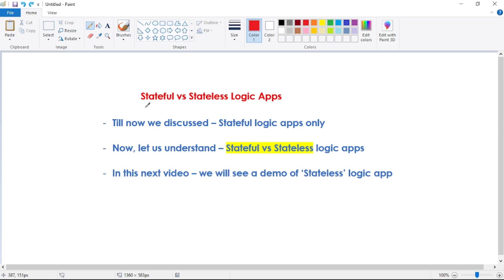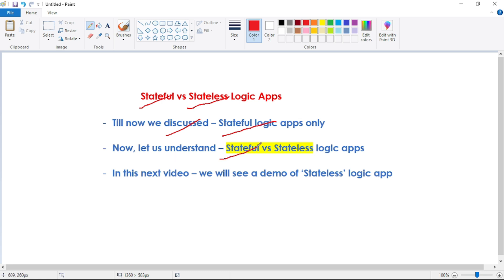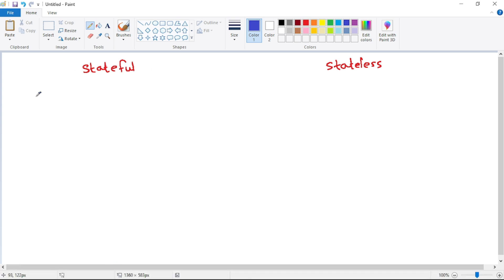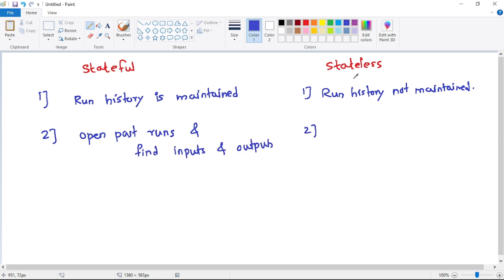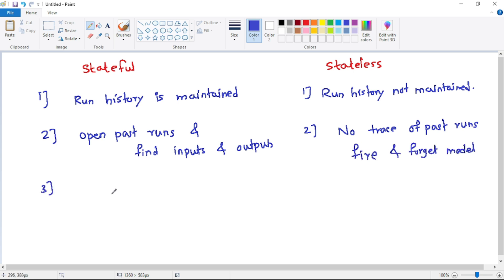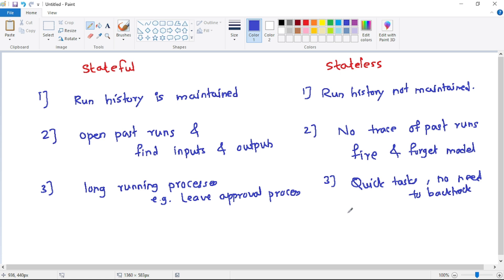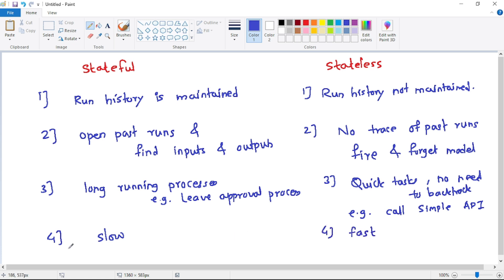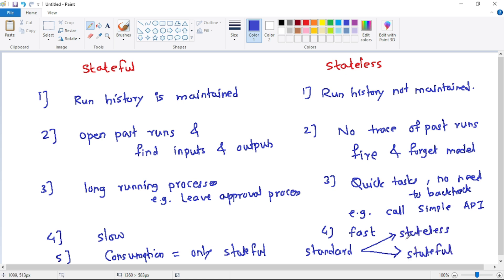13: Stateless vs Stateful Logic App | Concept Explained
Let us understand the concept of - Stateless Azure Logic App
We will also understand difference between - stateless vs stateful logic app

Basically,
Stateless = no run history of logic app is maintained, so we cannot open past runs
Stateful = run history of logic app is maintained